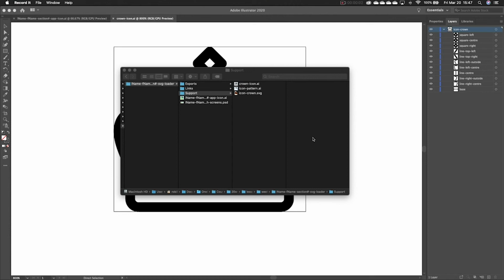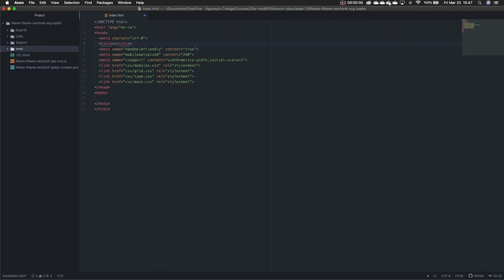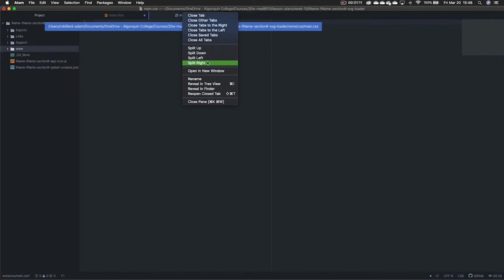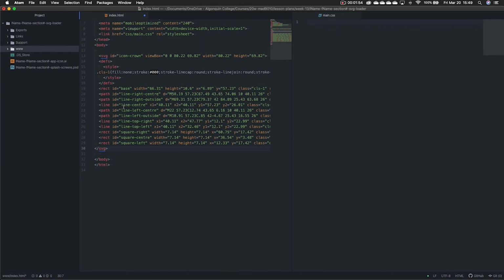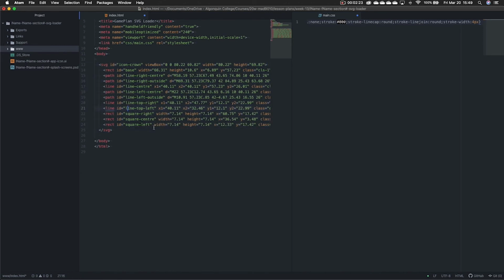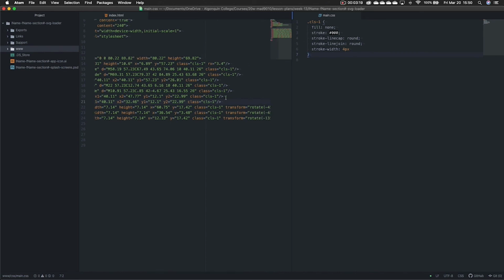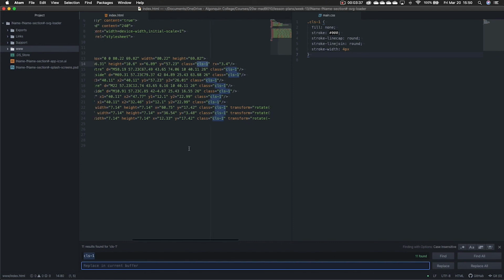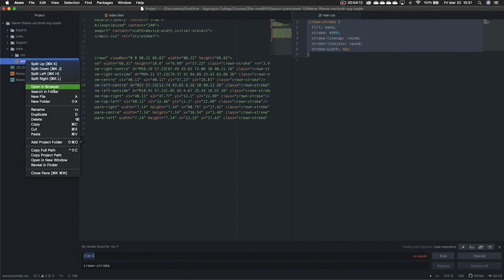Code Set-Up (3/6)